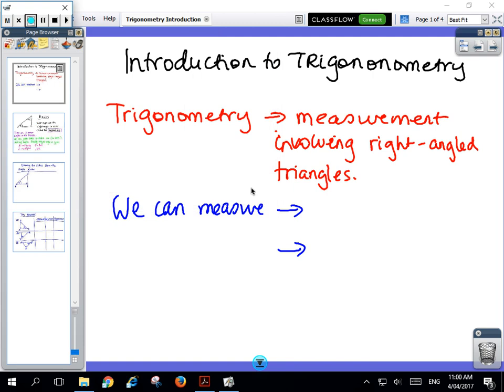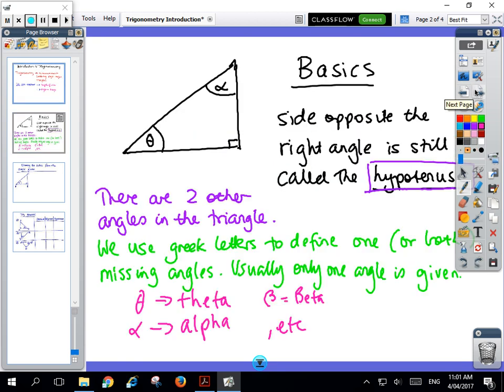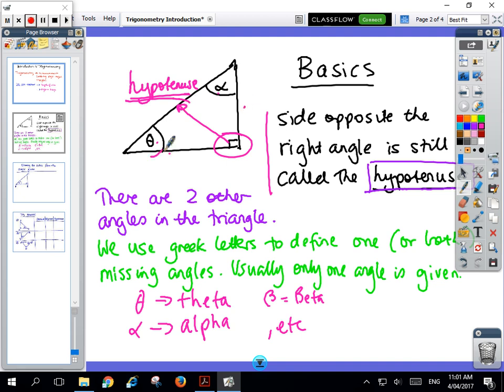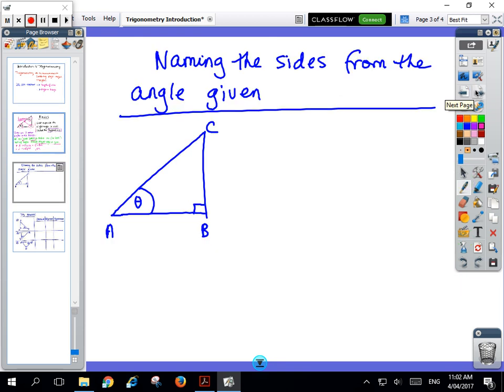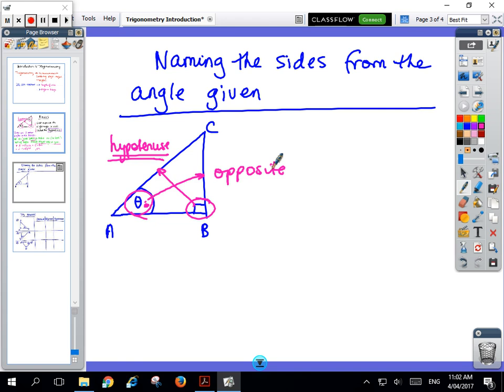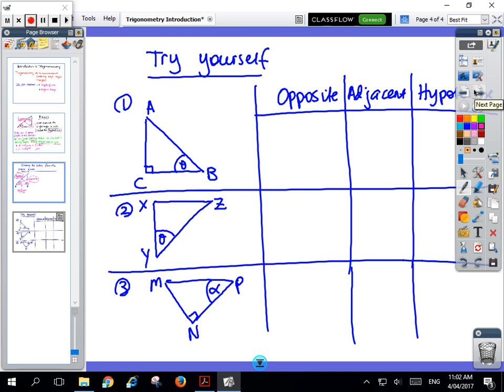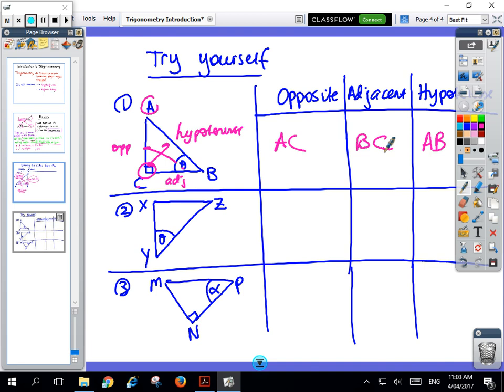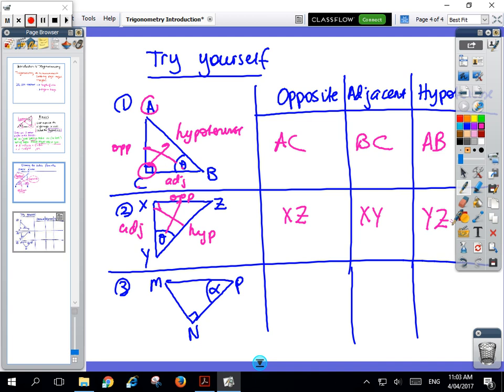Introduction to trigonometry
Year 9: Introduction to trigonometry